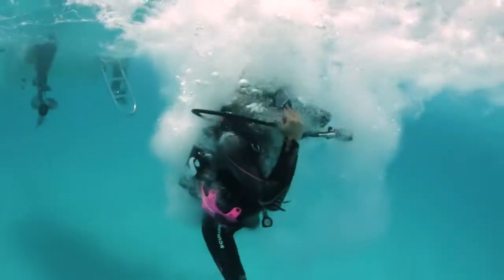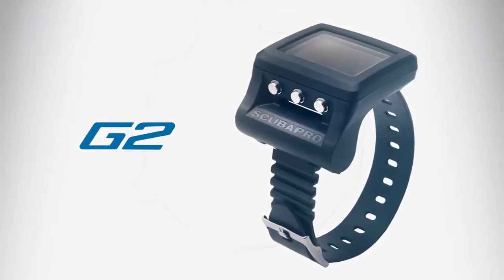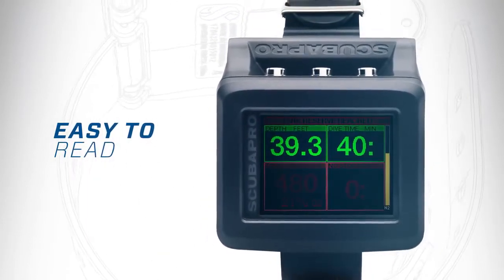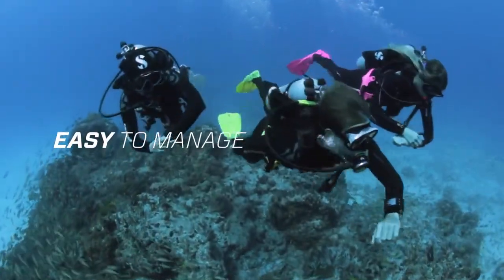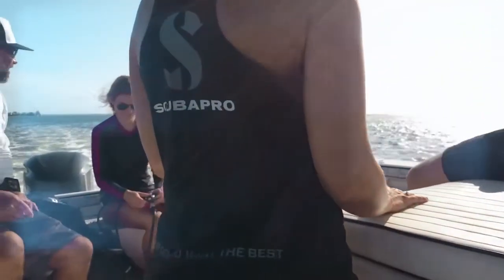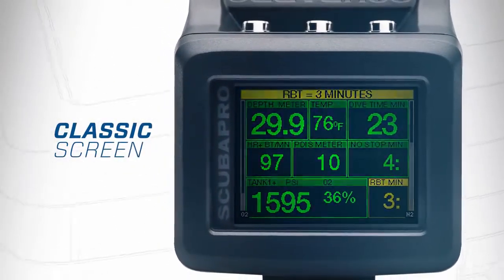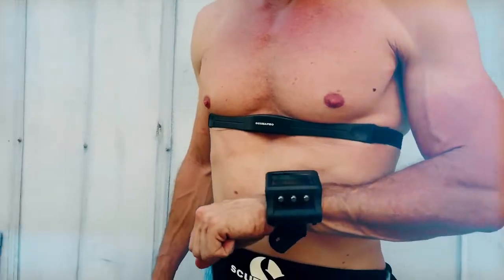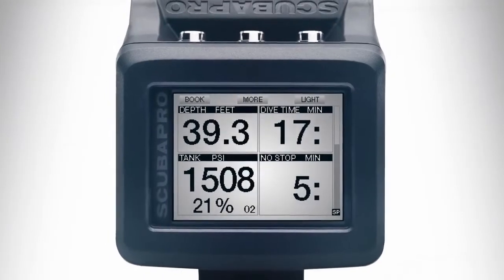Новый SCUBAPRO G2 – невероятно прост и просто невероятен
Перед вами новое поколение компьютера SCUBAPRO Galileo. Представляем вам G2. Интуитивно понятный, надежный и прочный – мы совместили все что вы любили в первом поколении со всем, что вы мечтали еще в нем увидеть. G2 – это все, чего вы ждете от SCUBAPRO и в полном цвете. Посмотрите, чтобы понять почему он невероятно просто и просто невероятен.

Интуитивно-понятный, надежный, невероятно прочный – все самое лучшее от Galileo вместе с тем, о чем вы только могли мечтать.  Все, что вы только могли ожидать от знаменитого производителя великолепных компьютеров для самого лучшего в мире дайвинга – в полном цвете!

Гениальная простота восприятия информации, простая навигация – совершенно невероятные возможности.  Создание этого компьютера для дайвинга лишает смысла вопрос – какой декомпрессиметр покупать?

Великолепный, четкий и яркий дисплей с различными вариантами цветового оформления позволяет выделять именно ту информацию, которая нужна в данный момент. И это не просто возможность веселыми цветами сделать меню красочным – все цветовые решения несут важное смысловое значение, влияющее на восприятие информации.
Управление гениально простое – всего 3 кнопки. С ним справится даже ребенок.
При этом Scubapro G2 может поддерживать связь с 9 трансмиттерами! При этом трансмиттеры нового поколения от Scubapro обладают цветовой индикацией уровня давления воздуха в баллоне.

Меню позволяет настраивать внешний вид, цветовое решение и количество информации выводимой на экран. Scubapro G2 обладает модулем  Bluetooth и вы в мгновение ока можете синхронизировать ваш компьютер или смартфон со своим G2. В отличие от любого другого компьютера, в памяти Scubapro G2 до 1000 часов ваших погружений!
Одного заряда встроенного аккумулятора хватает примерно на 50 дайвов!
Обратите внимание на фантастическую комплектацию этого дайв компьютера – трансмиттер, защита экрана, зарядное устройство и кардиодатчик Scubapro, который так же обладает функцией измерения температуры тела.

В основе работы компьютера лежит адаптивный алгоритм Бульмана основанный на 16 группах тканей. При этом Scubapro это единственные, кто в общую систему расчета параметров погружения вводят температуру тела, частоту сердечных сокращений и расход воздуха.

Далее по списку – подавление микропузырьков, профилезависимые глубокие остановки, визуальное отображение биения вашего сердца, возможность настраивания ppO2, поворот экрана на 180 градусов – да в него даже картинки можно загружать! Кстати, удобно – можно загружать, например, карты дайв сайтов.

Этот компьютер так же станет очень востребован среди любителей технического рекреационного дайвинга. Он поддерживает погружения на тримиксе, умеет погружаться с аппаратами замкнутого цикла (2 сет пойнта), а так же станет настоящим открытием для погружений в конфигурации сайдмаунт – он позволяет получать в режиме реального времени данные сразу с двух трансмиттеров!

Так что перед вами настоящая сенсация в мире подводных компьютеров для дайвинга – Scubapro G2. Этот компьютер полностью покрывает потребности в надежном и умном компьюетре для дайвинга. От новичка до опытного рекреационного технического дайвера, который совершает сложные в техническом плане погружения – этот компьютер полностью отвечает любым требованиям!
В конце-концов, не зря же люди говорят, что все ныряющие люди на этой планете делятся всего лишь на две категории: те, кто уже ныряет с компьютерами Scubapro и тех, кто пока еще не попробовал с ними нырять.